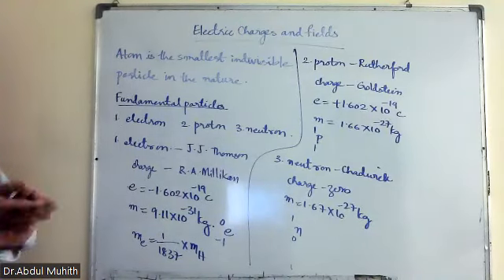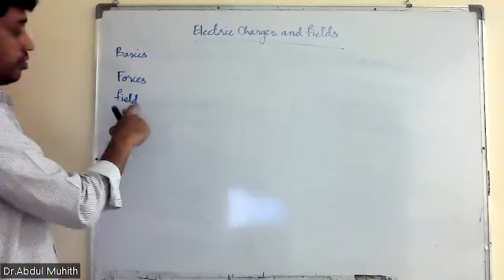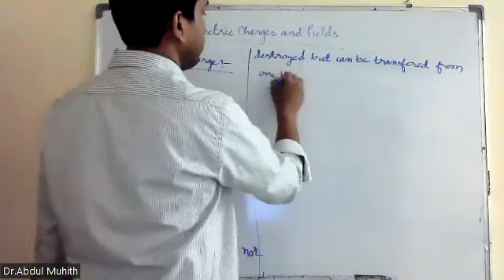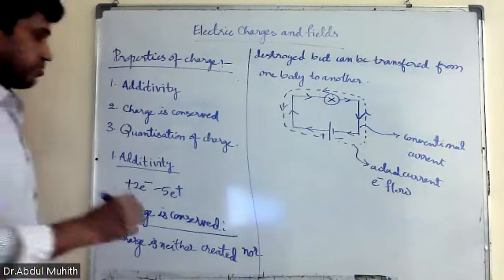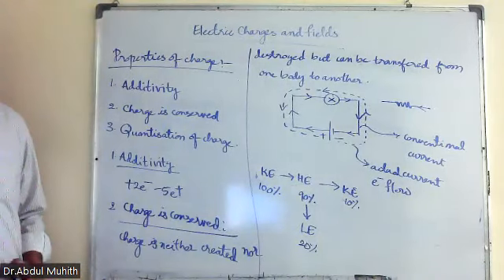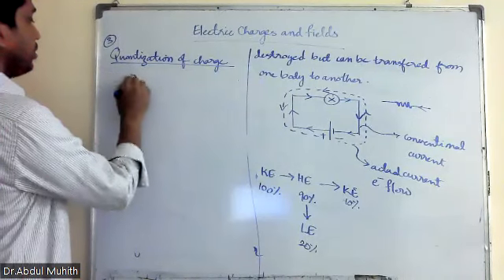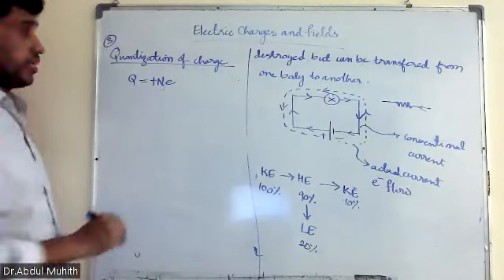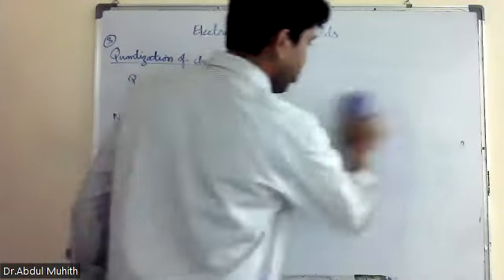Electric Charges and Fields -Revision-CBSE class 12